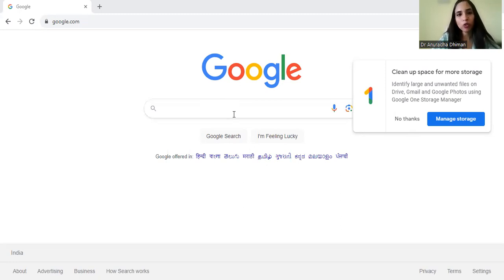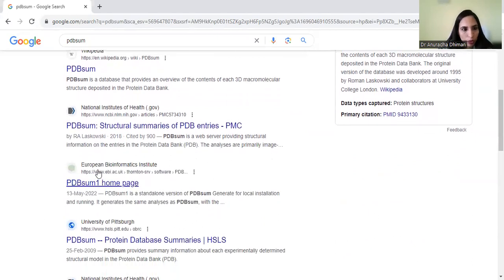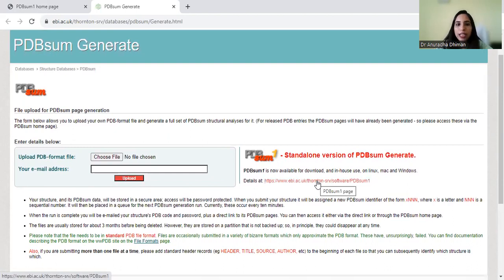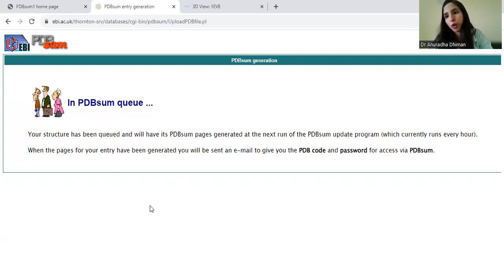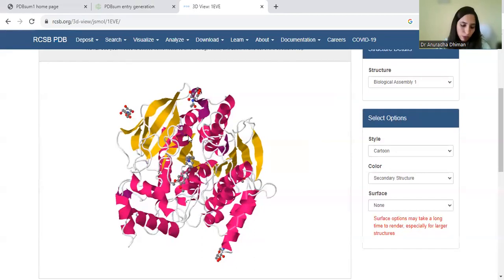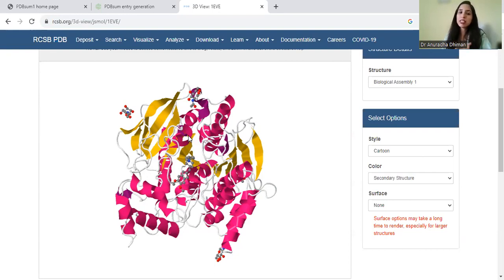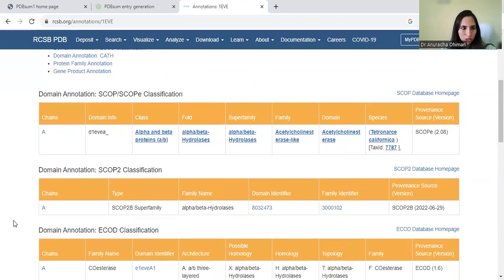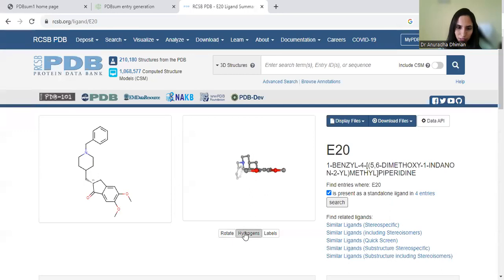How to generate ligplot using PDBSUM ।‌।PDBSUM FREE WEBSERVER ।।IMPORTANT FOR DRUG DESIGN